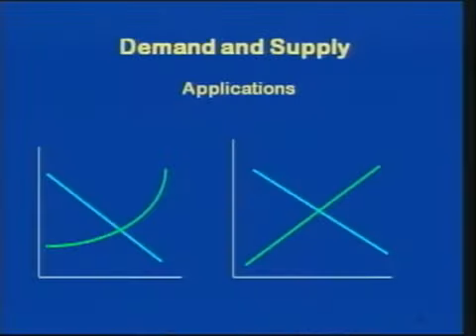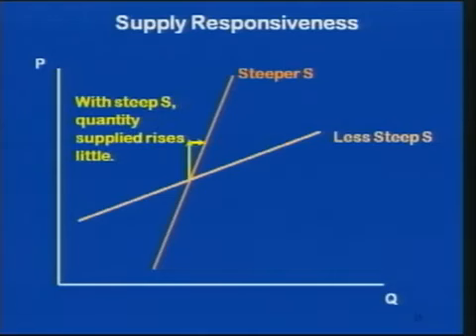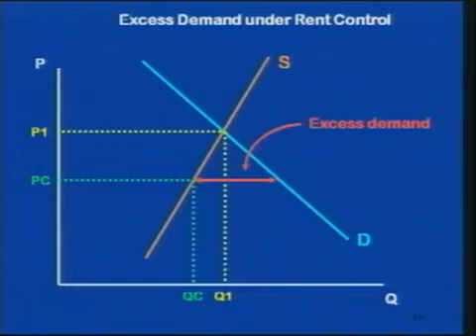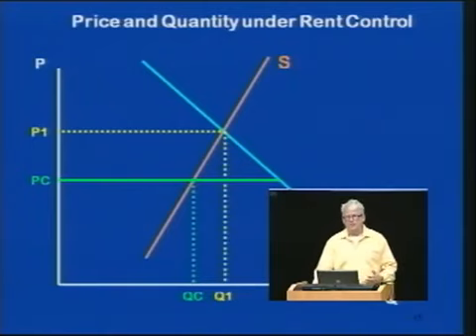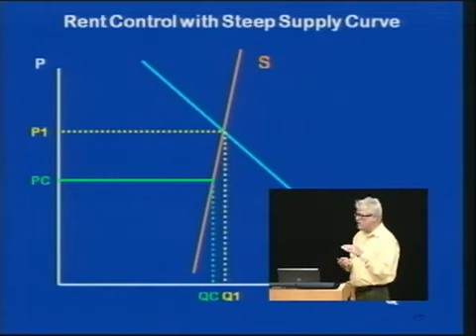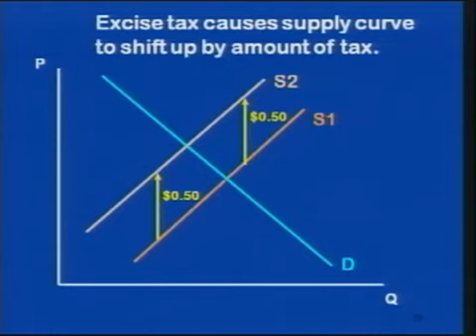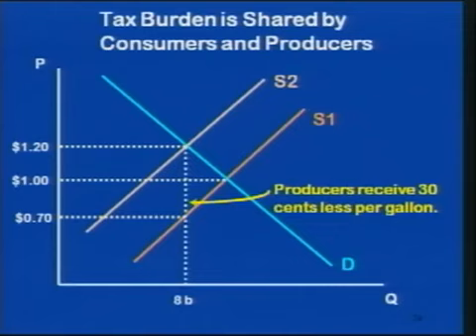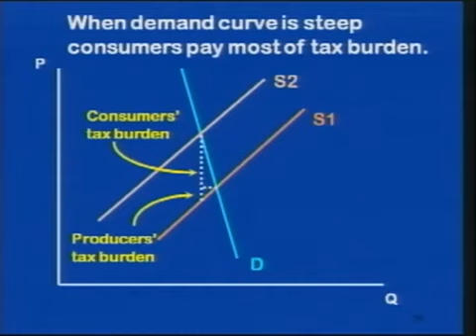Economics 1 Lecture 3 Demand and Supply continued YouTube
This lecture 3 continued from lecture 2 and it shows the concept and law of demand and supply.